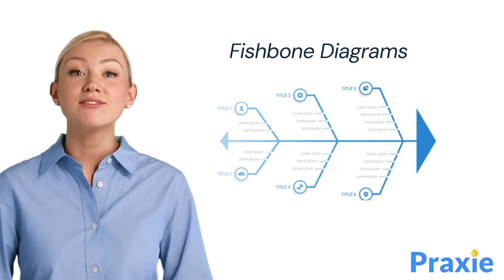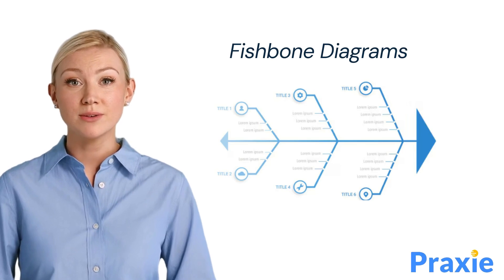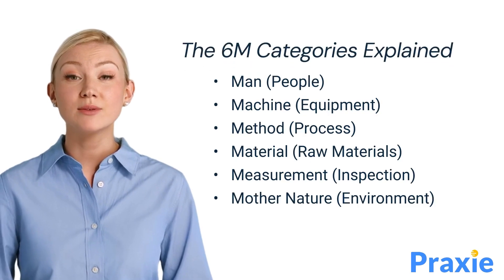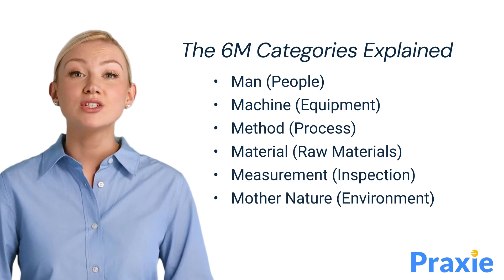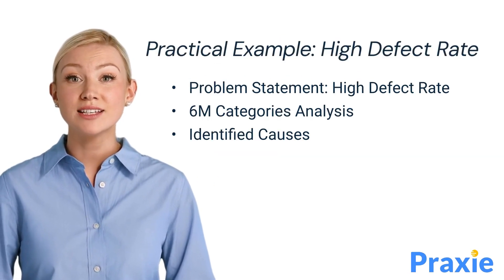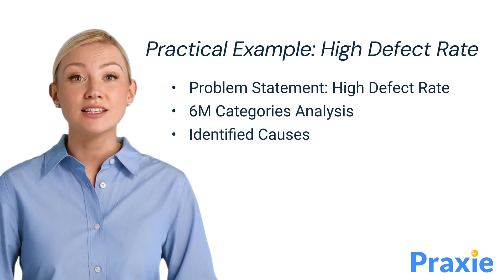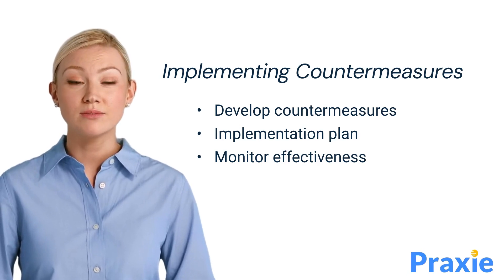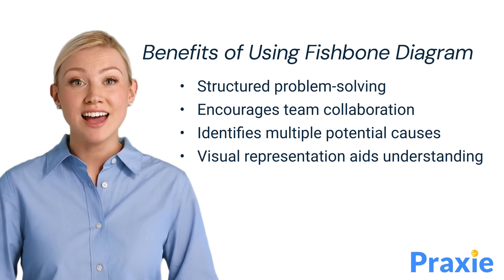Mastering Fishbone Diagrams for Manufacturing Excellence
Dive into the world of Fishbone Diagrams with our instructional video, a critical tool for identifying root causes of problems in manufacturing processes. Learn how to effectively use this visual method to dissect complex issues, categorize contributing factors, and develop targeted solutions that enhance productivity and reduce waste.